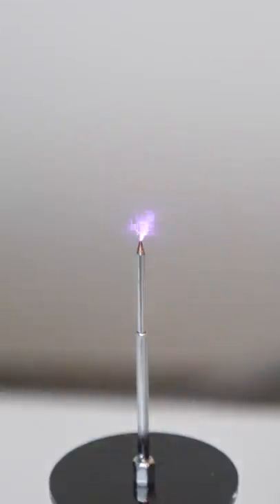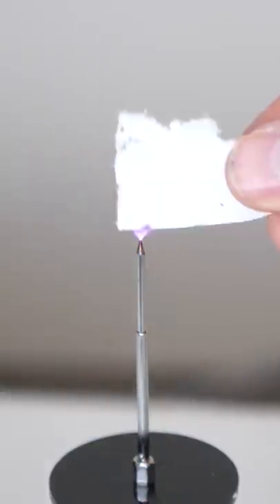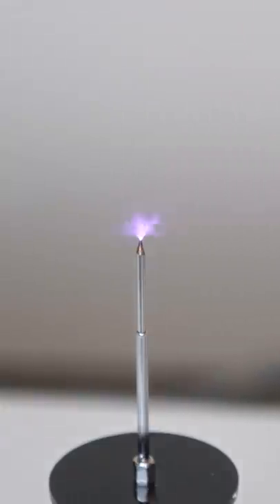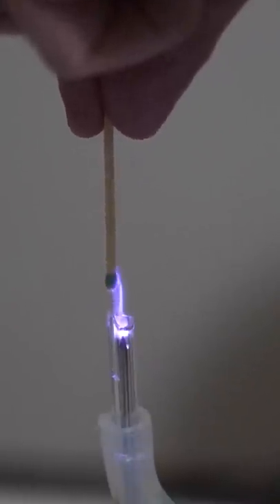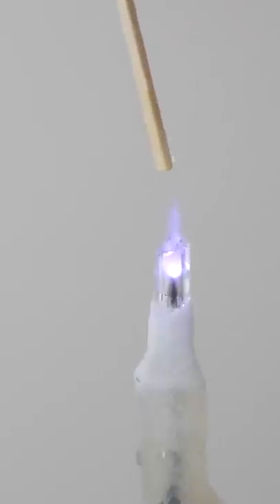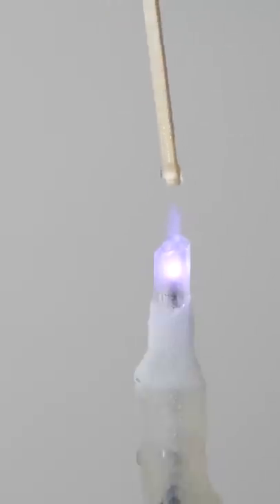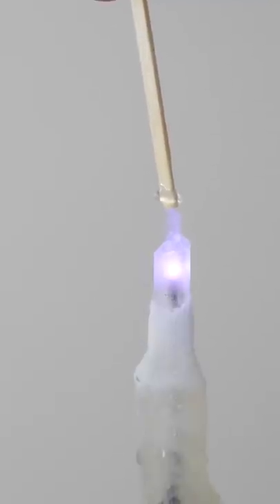This Fire Freezes Instead of Burns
Making a cold plasma fire that freezes things instead of burns